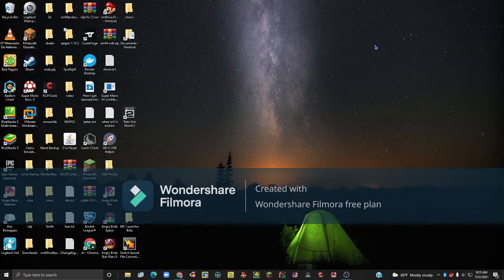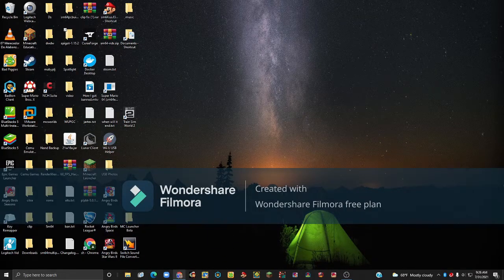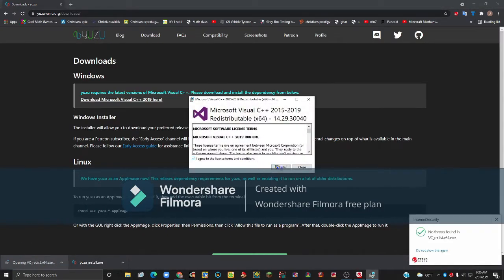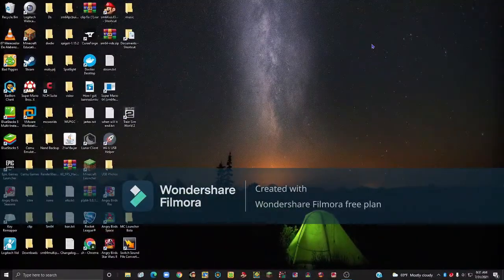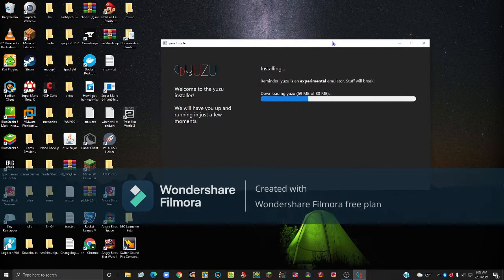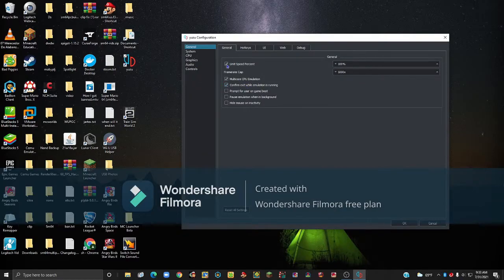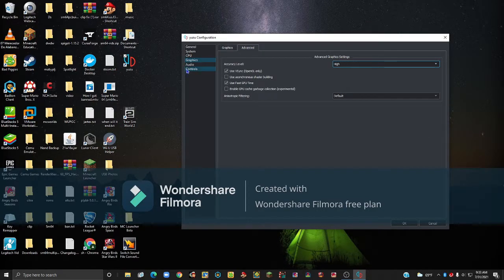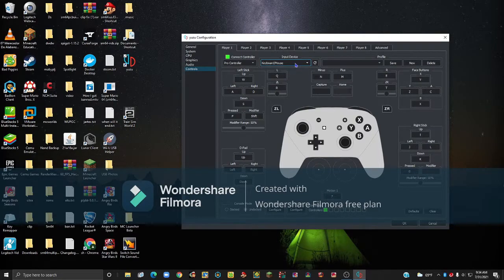How to Set up Yuzu Emulator on Windows 10 PC.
This is a video that I made for one of my subscribers, NikoProductions. Yuzu allows you to play Nintendo Switch games on you pc. You will need a pc with a 64 bit or x64 version of Windows 10 on your pc. If you do not know if your version is 64 bit or 32 bit, hit the windows key on your keyboard, and search, "About This PC". Once you have done that, check the area that says system type. If it says, 64-bit operating system, x64-based processor, then you have a 64 bit version of windows, if is says 32-bit operating system, x86-based processor, then you will not be able to install yuzu on your pc.